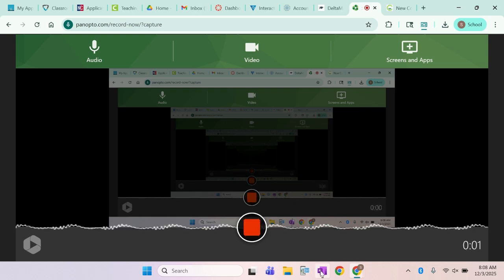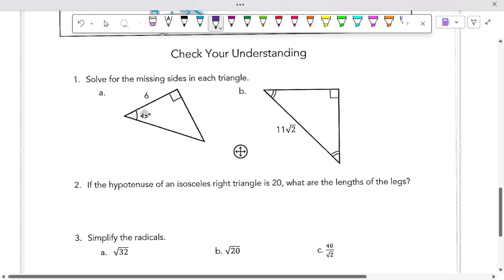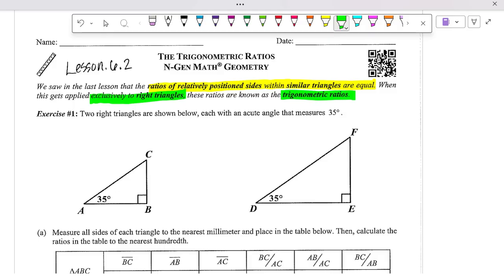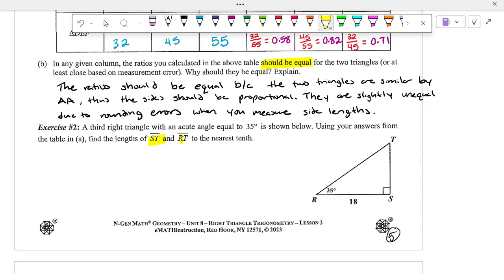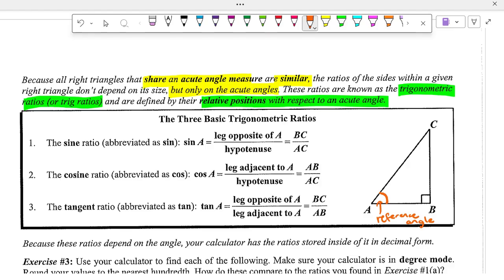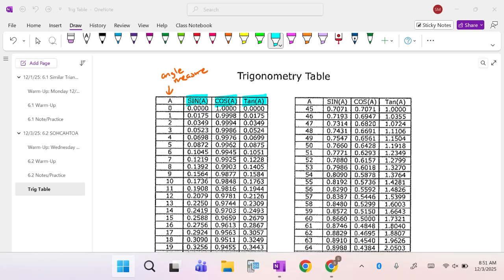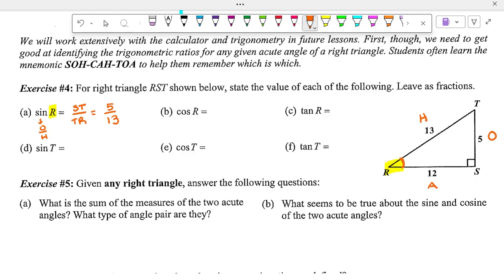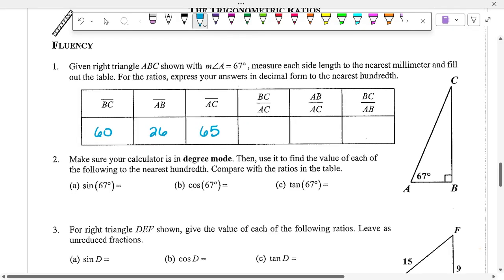6.2 Lesson H Math 2 F25